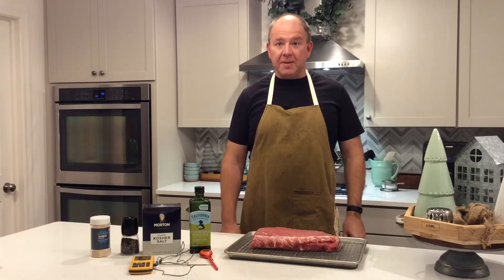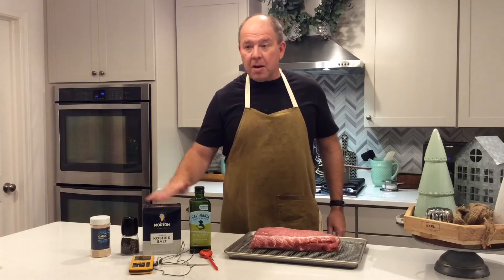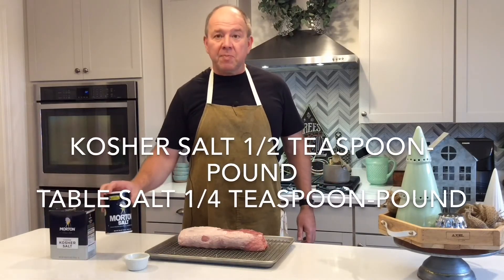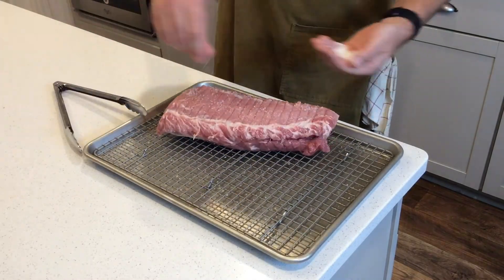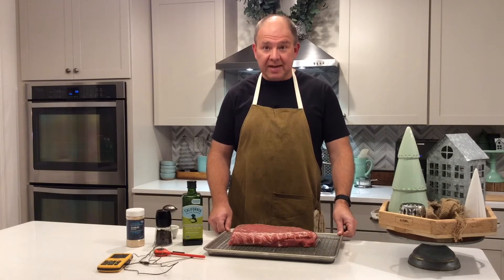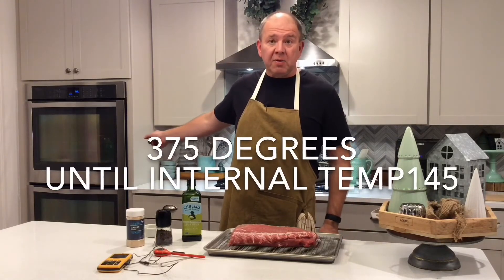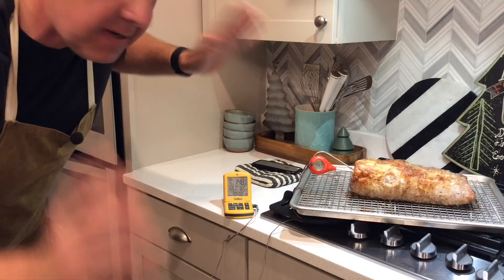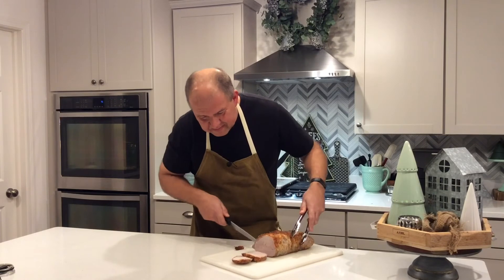QUICK TIP: How to Make a Juicy Pork Loin Roast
In this Quick Tip video we cover how to make a juicy pork loin roast. Quick Tips cover a topic from start to finish in under 2 minutes.

You'll need:
Pork Loin Roast (Approx. 4 pounds)
Olive Oil
Salt
Pepper
Garlic Powder
Meat Thermometer

Salt the pork 3-4 hours before you cook it and put it in the fridge.
Cook it at 375 degrees until internal temperature hits 145 degrees
Let it rest for 10-15 minutes then slice and serve